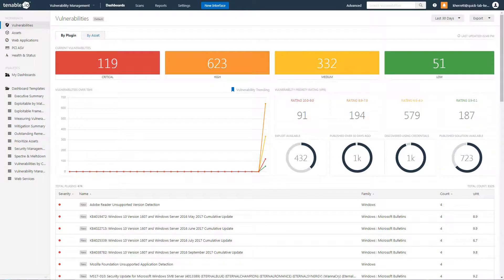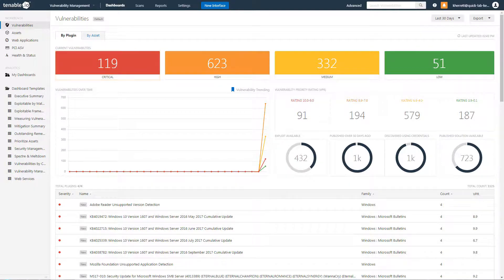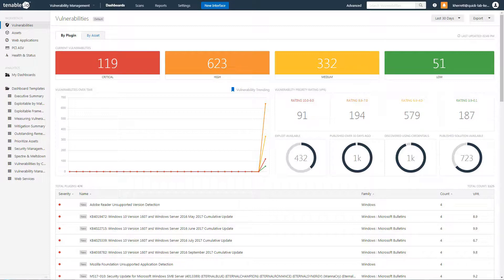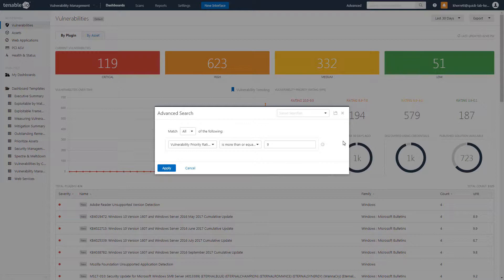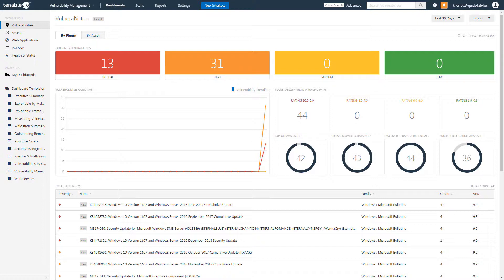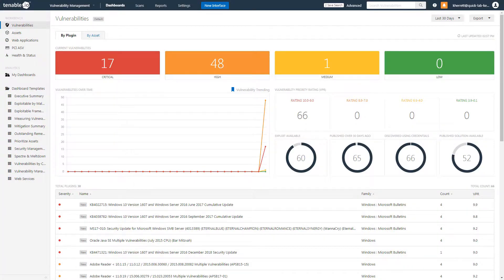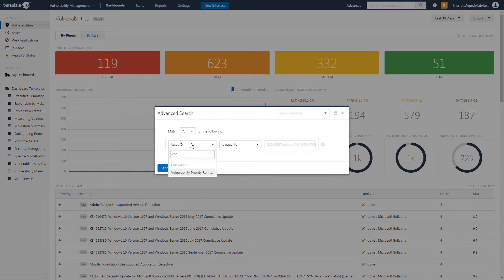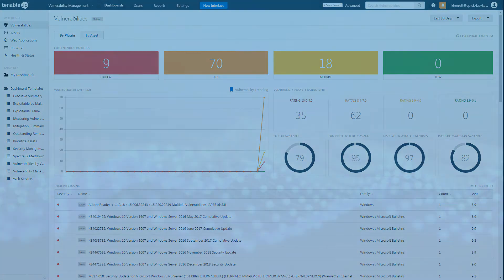Analysis with VPR in Tenable.io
This video will discuss using Vulnerability Priority Rating (VPR) to effectively prioritize remediation efforts.